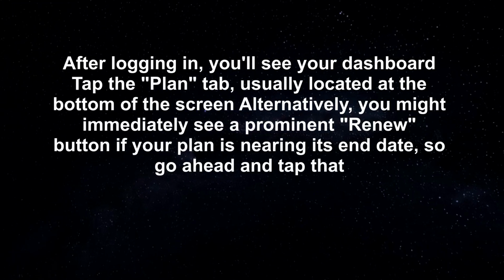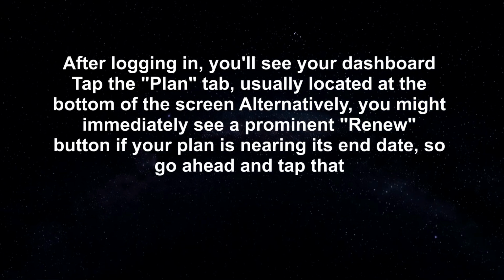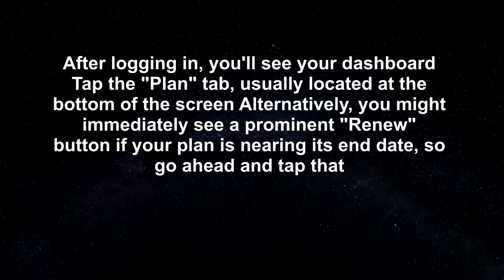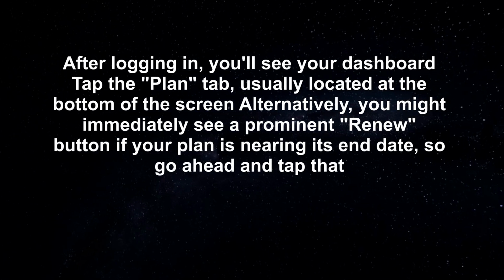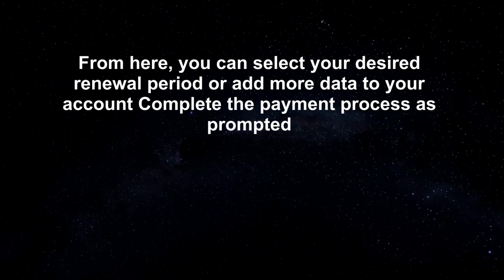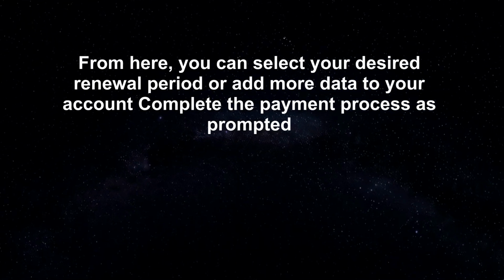How to Recharge Mint Mobile - AshleyHowTo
How to Recharge Mint Mobile explains how to replenish your Mint Mobile account with steps for adding more data or renewing your plan through their website or app, ensuring you stay connected with their affordable service and maintain uninterrupted access to calls, texts, and data on their network.

00:00 Recharging on the Mint Mobile Website
00:44 Logging Into Your Account
01:00 Renewing or Adding Data on the Website
01:16 Recharging on the Mint Mobile App
01:33 Logging Into the App
01:44 Renewing or Adding Data in the App
02:00 Recharge Confirmation